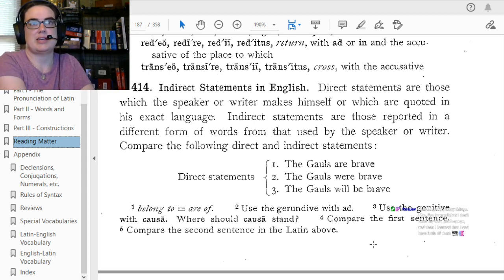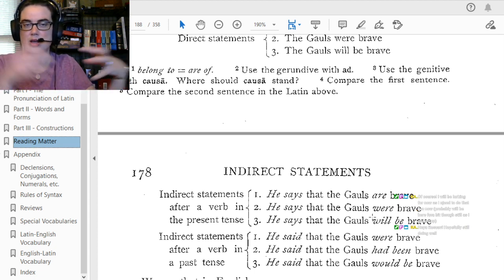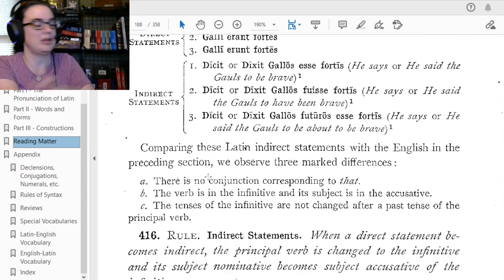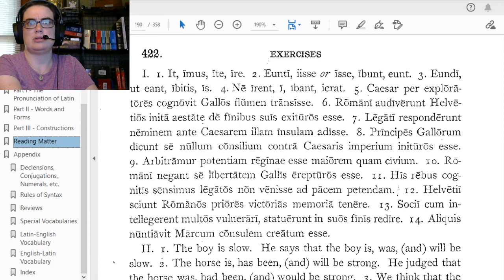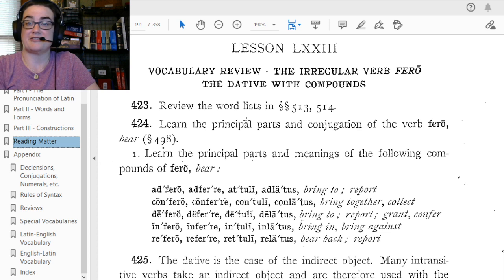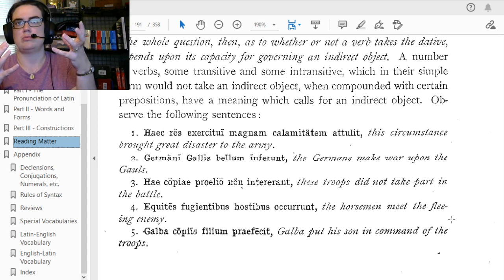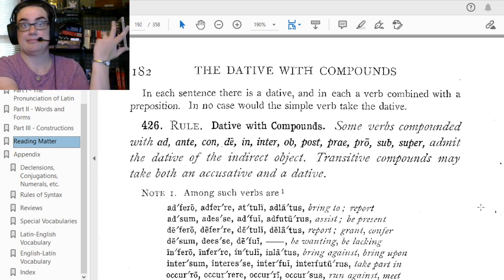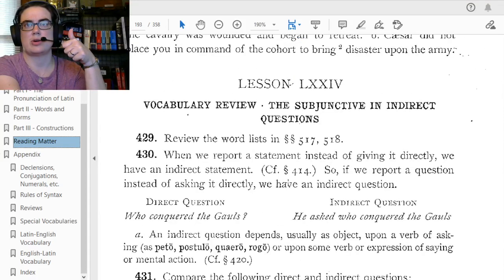Indirectly Speaking: !latin (Part 29)